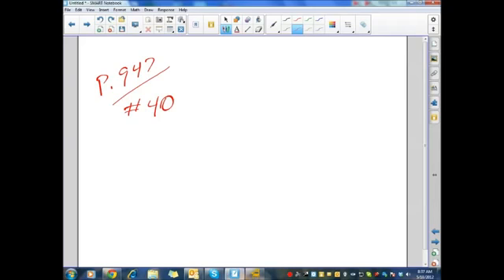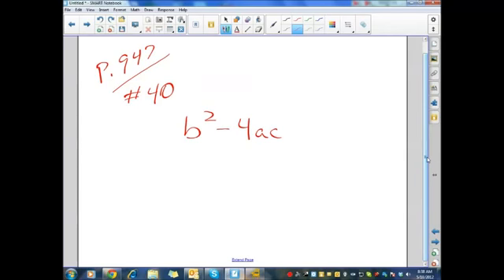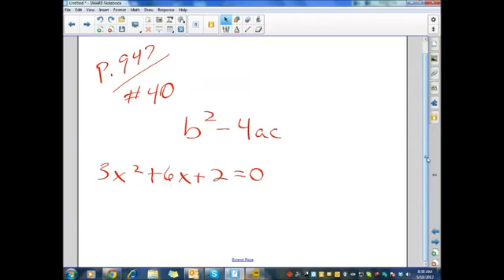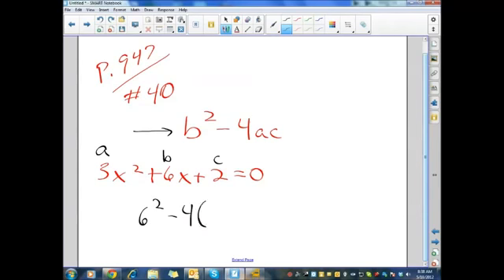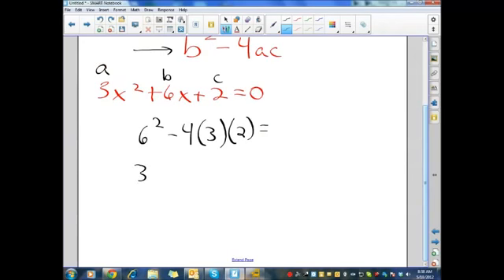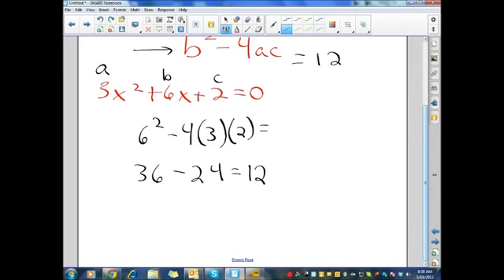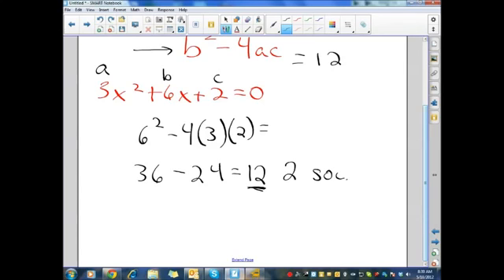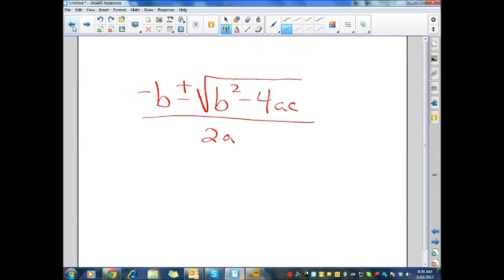Juno Lesson Capture 2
Juno® is the world's most advanced classroom communication tool, combining the convenience of portable audio products with the sound quality of installed systems — and far exceeding the capabilities of any ordinary sound device with a sophisticated voice-activated lesson capture and sharing feature.